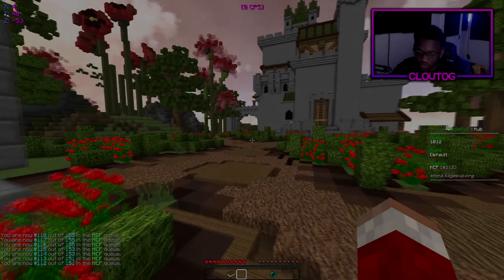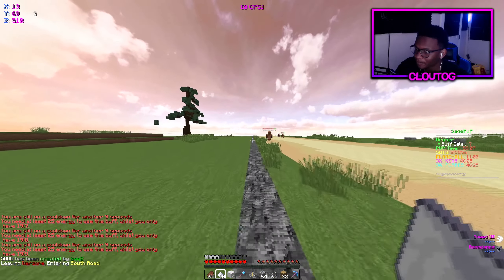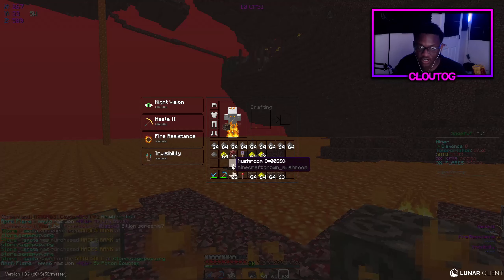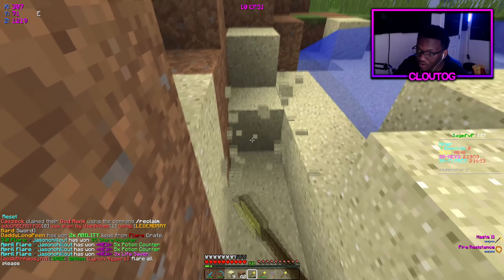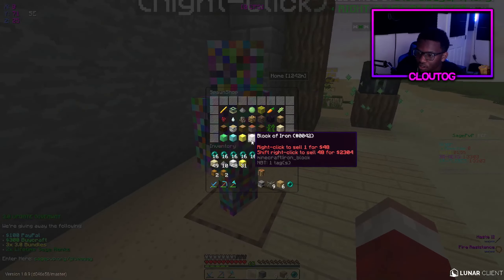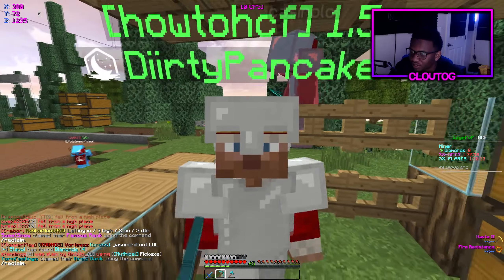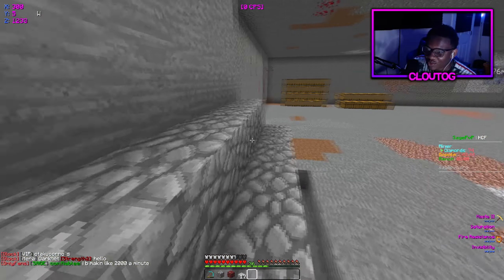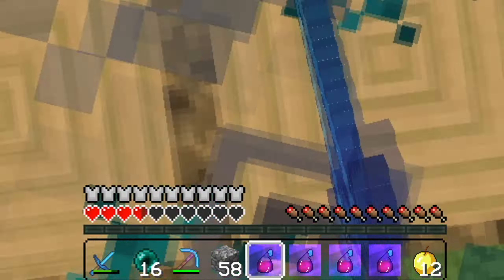How to HCF with only Protection 1 and Sharpness 1...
👍 In today's video, I did a How to HCF with only Protection 1 and Sharpness 1...
►  HCF Timestamps
Intro - 00:00 - 00:41
Getting Claim - 00:42 - 02:32
Update Clips - 2:32 - 10:47
Pvping - 10:48 - 13:01
► 🖥️ Equipment
🎧 Headphones - No Legitimate Headset
💻 Monitor - Asus 144hz 1920x1080 & Dell 60hz 1920x1080
🎙️ Mic - FIFINE
► 🖥 PC Specs
🖥 Computer name - Alienware
🖥 Computer Specs - Intel(R) Core(TM) i7-4785T CPU @ 2.20GHz, 2201 Mhz, 4 Core(s), 8 Logical Processor(s)
🖥 Installed Memory - 16GB